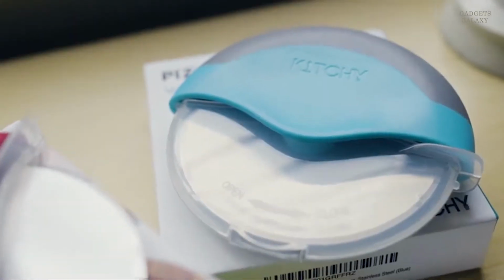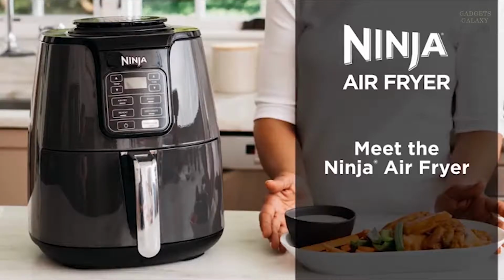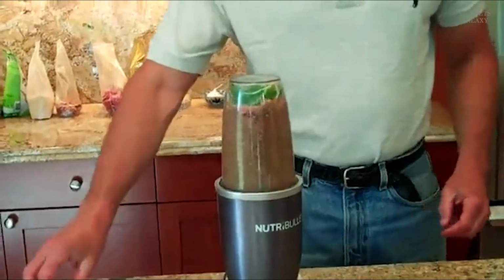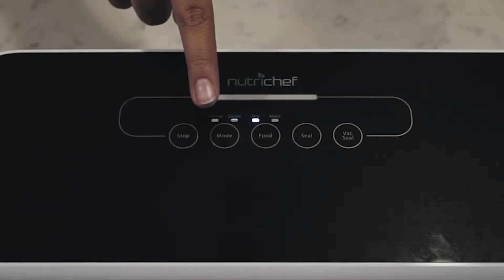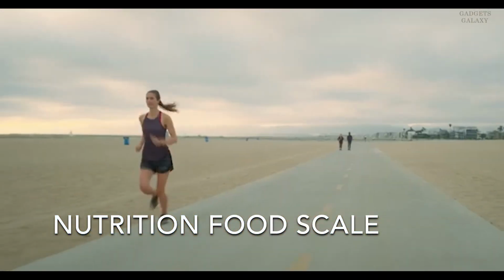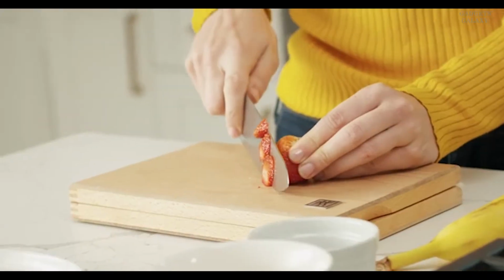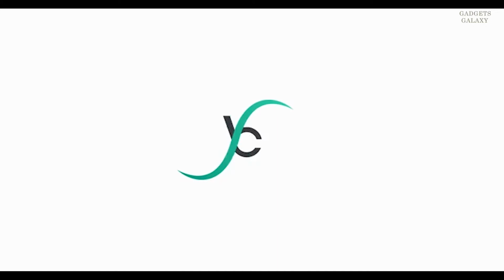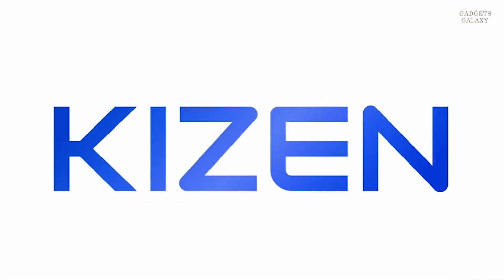10 Kitchen Gadgets on Amazon You Must Have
10 Kitchen Gadgets on Amazon You Must Have

1. Dash Rapid Egg Cooker
2. Kitchy Pizza Cutter Wheel
3. Ninja Air Fryer
4. NutriBullet Blender
5. Vacuum Sealer By NutriChef
6. Dreamfarm Supoon
7. Etekcity Nutrition Food Scale
8. Joseph Joseph Nesting Cutting Boards
9. Kizen Instapen Pro Instant Read Meat Thermometer
10. Dash Mini Maker Electric Round Griddle

Here are some of the best kitchen gadgets on Amazon that are must-haves. These are very popular and highly-rated kitchen gadgets on Amazon. These kitchen tools, accessories, and gear can make your life a little bit easier in the kitchen. These are some of the best kitchen gadgets for 2020.